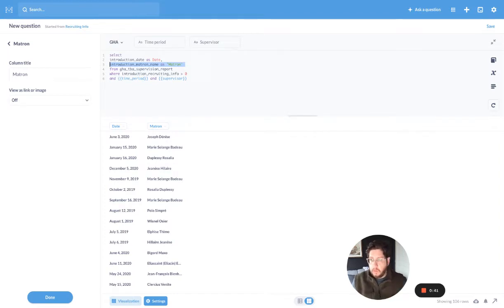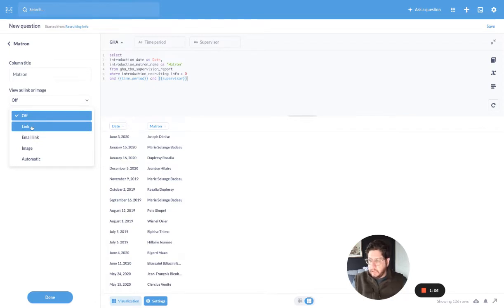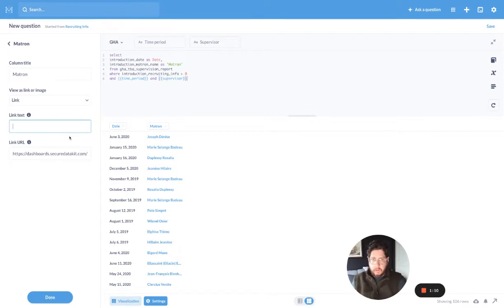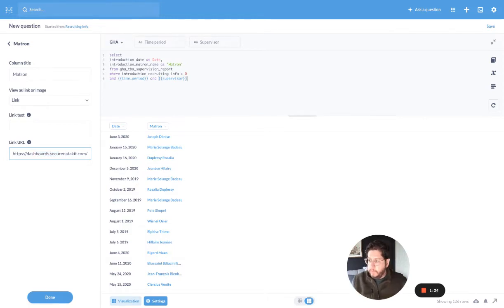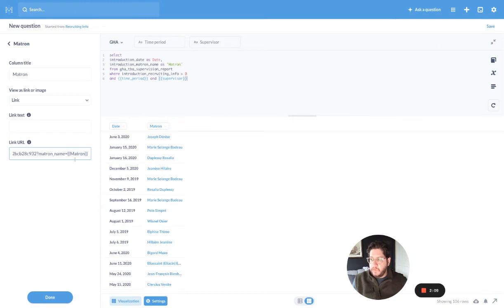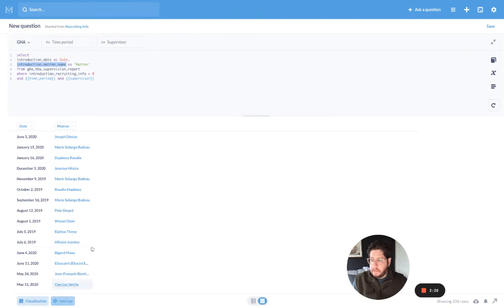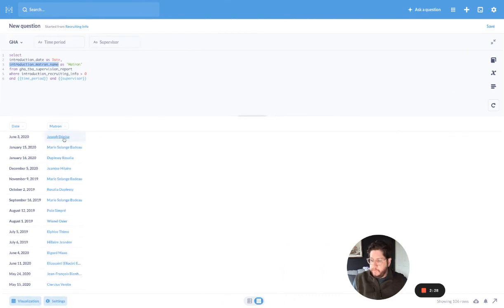Metabase Tutorial - How to Create a Linked Column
Wondering how to create linked columns in Metabase?  Look no further!  TJ Muehleman is here with the step-by-step you need to do just that.

For more use cases and tutorials for Standard Data + Metabase, please

Let's Talk.